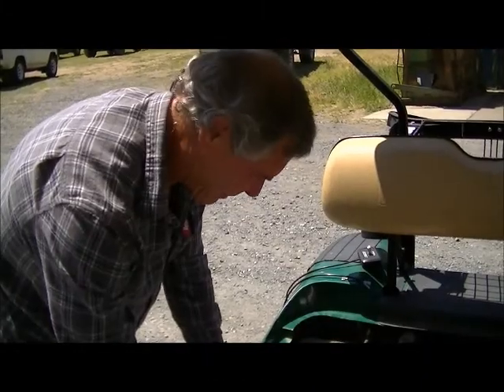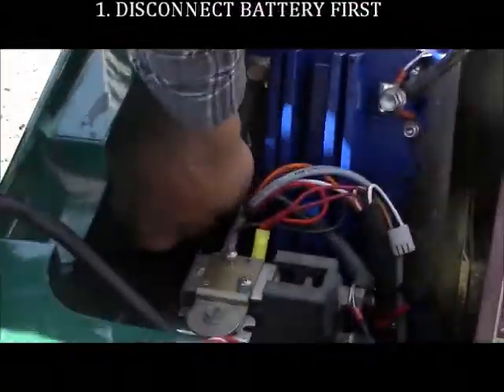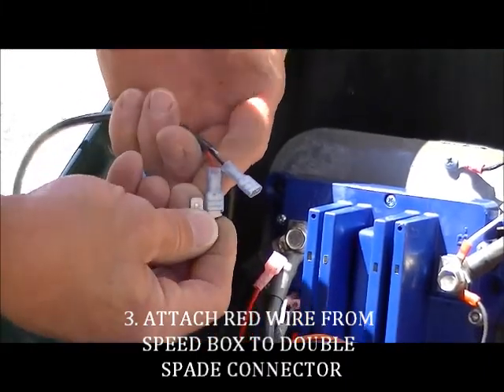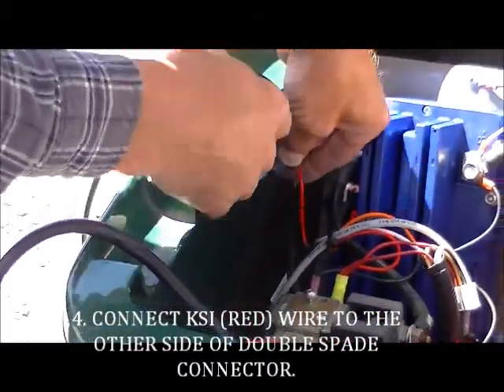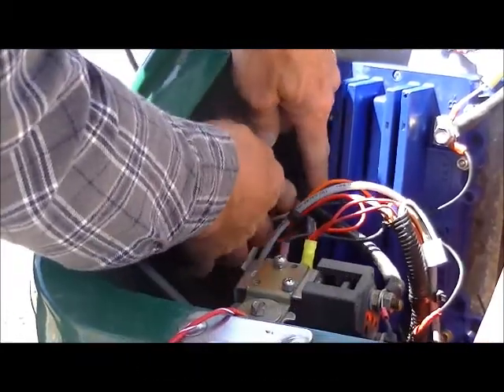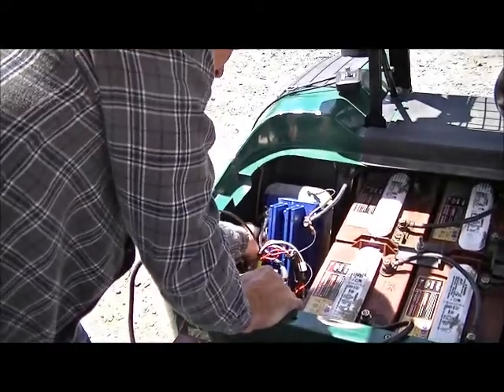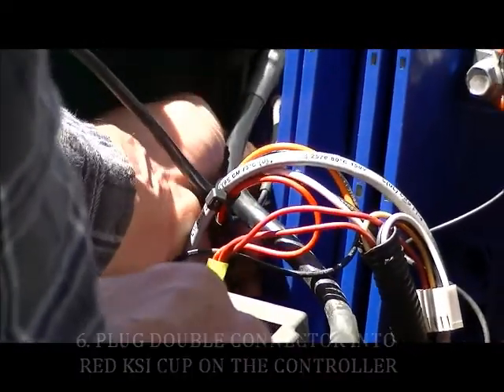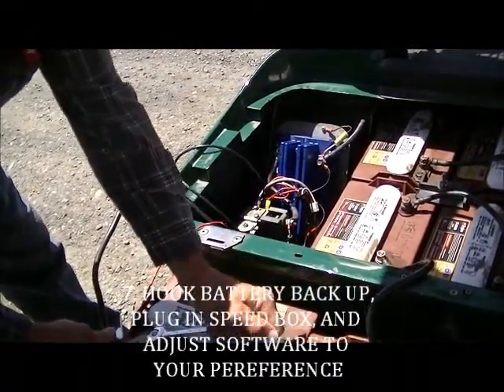SR SPEED BOX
FN1 Function Nob Box for the SR Series Controller Installation Video by the Alltrax crew. Adds user input for speed control